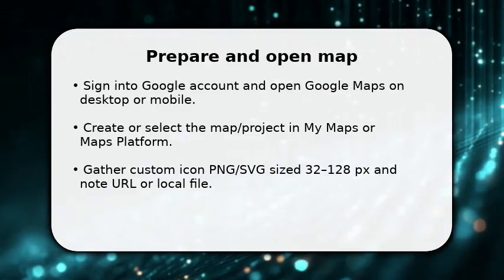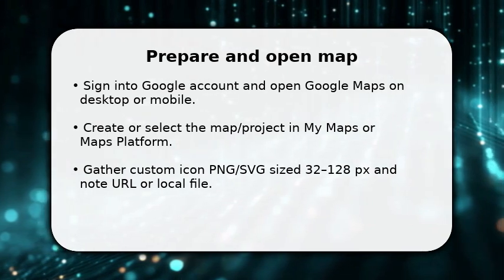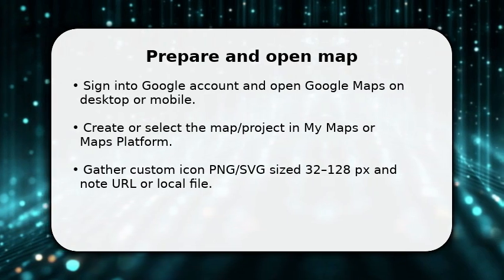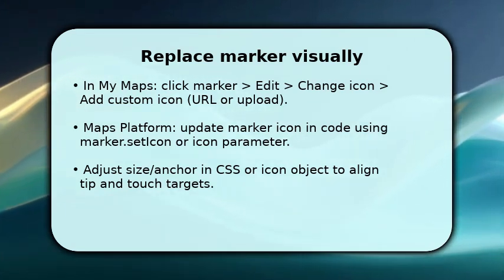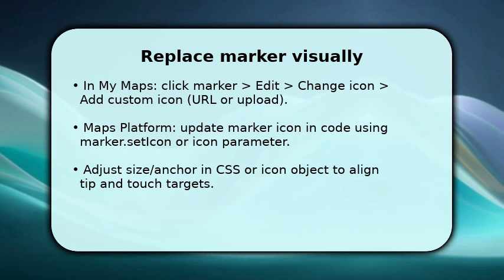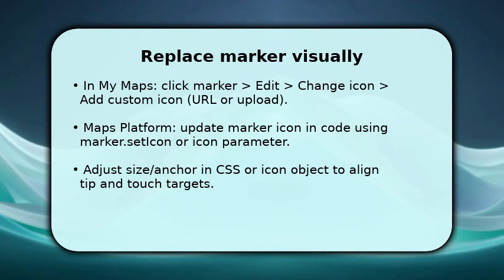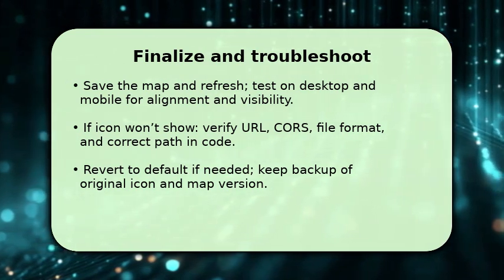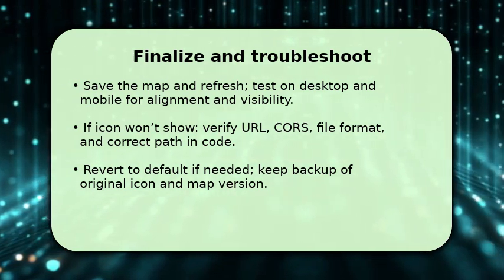How to Change Google Map Pointer (full Guide)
How to Change Google Map Pointer (full Guide) | 🔒 Surfshark VPN Deal — Stay private and secure. $1.99/mo + 3 Months Free ▸

Discover the step-by-step process to change your Google Map pointer, enhancing navigation and customization. This comprehensive guide covers various methods including using keyboard shortcuts, adjusting settings in different browsers, and employing third-party tools for a seamless experience.

change google map pointer, google maps cursor change, navigate with new Google Map pointers, customize your Google Maps viewport, Google Maps keyboard shortcut guide,